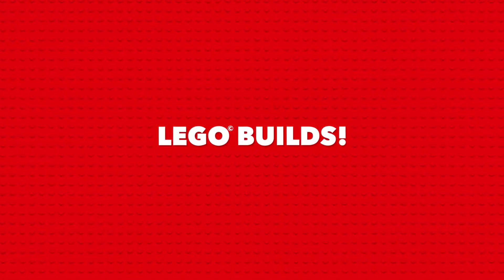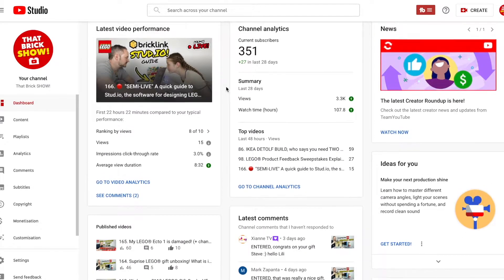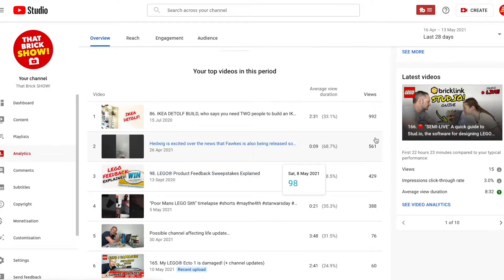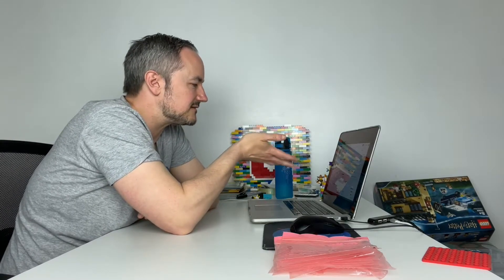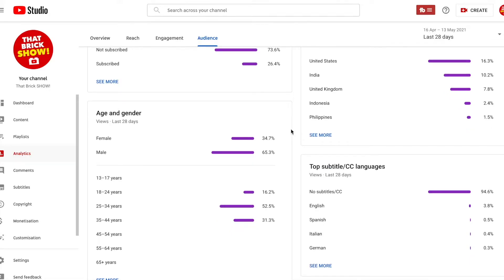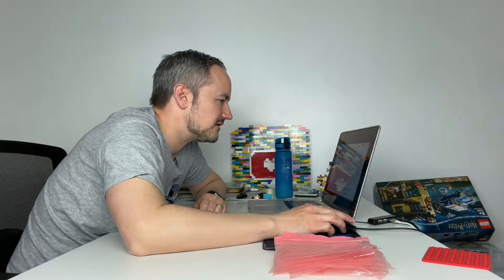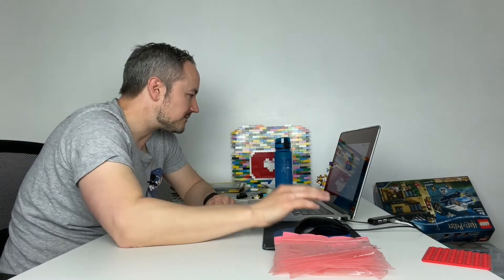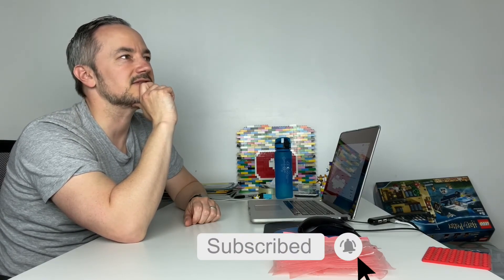73.6%? (#170)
73.6%? What are we talking about? Watch the video to find out and let us know how YOU can help us in the comments! We'd really appreciate it!

Steve and Lili
That Brick SHOW!
xx
🗯 Share the video with friends to help our channel GROW!

We sometimes plant a mysterious Lego Minifigure in our videos... CAN YOU SPOT HER?!

Step 1. This is so we can contact you if you win and also keeps the timestamp a secret from others. Only entries within 7 days of each video going up will be counted. If you are the only entry then, well, well done, you won!
Step 2. Then comment "ENTERED" and anything else you want to in the entry video itself, this will then be used to select a random winner. DON'T put the timestamp in the comments anymore, as you will have given the answer to everyone else! Your comment will be read out in the video so make it a good one!
Step 3. We also premier winner videos live and watch them along with you, so we will be in the live chat too.

Step 1. Comment "ENTERED" along with anything else you want to, in the entry video itself, this will then be used to select a random winner, your comment will be read out in the video so make it a good one!
Step 2. This is so we can contact you if you win.

Then all you need to do is sit back and wait for our winner announcement video!